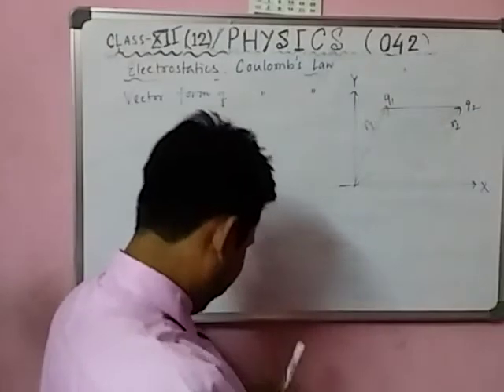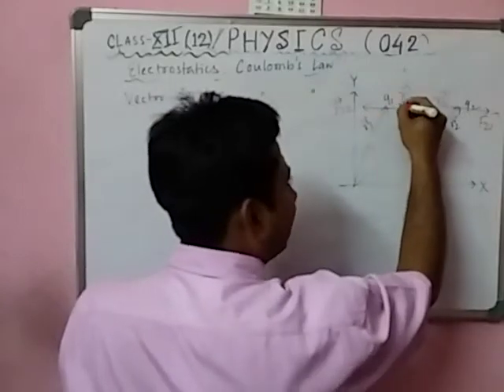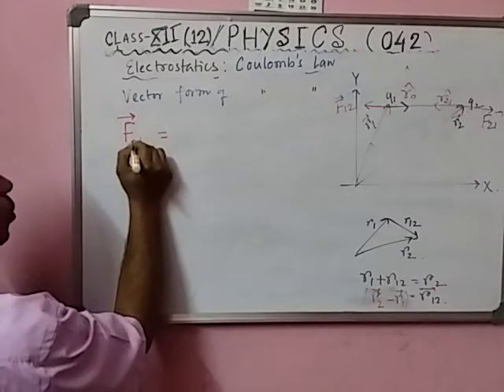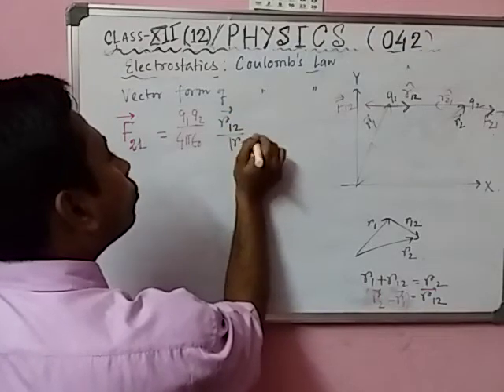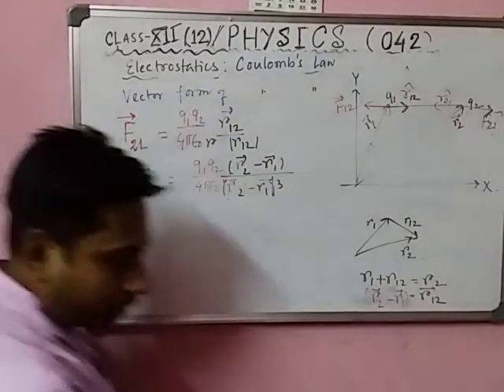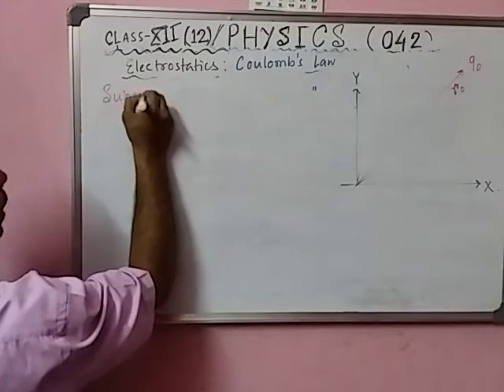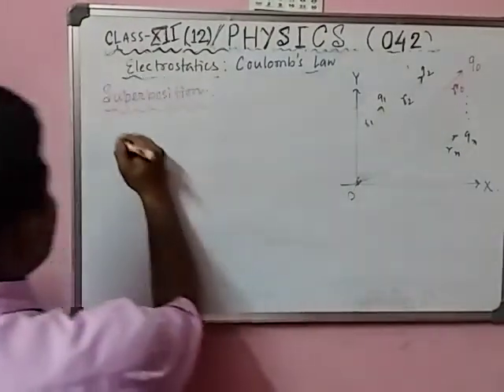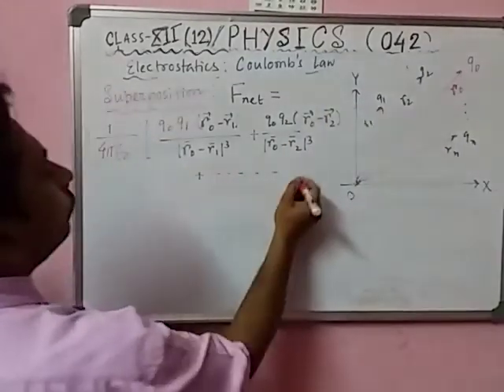ELECTROSTATICS PART 3 COULOMBS LAW FOR CLASS 12 PHYSICS SOURISH KUMAR MUKHERJEE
ELECTROSTATICS PART 3 COULOMBS LAW  FOR CLASS 12
PHYSICS SOURISH KUMAR MUKHERJEE
30.4 .21